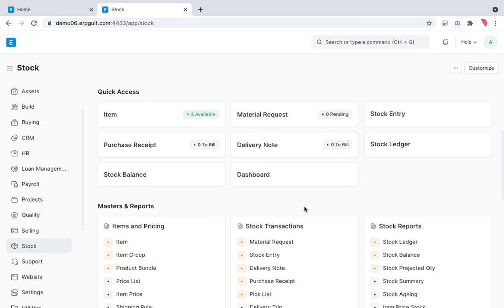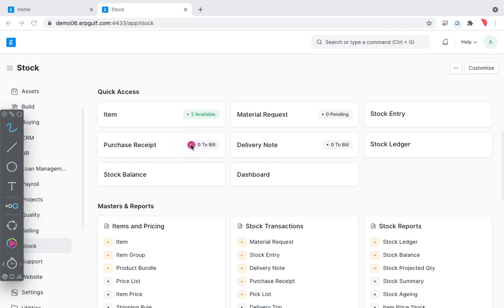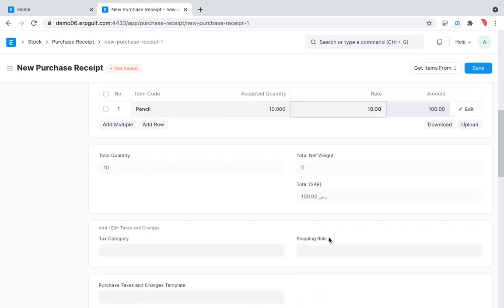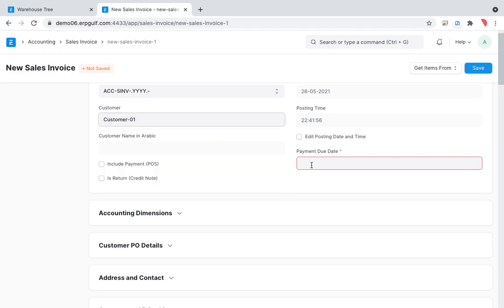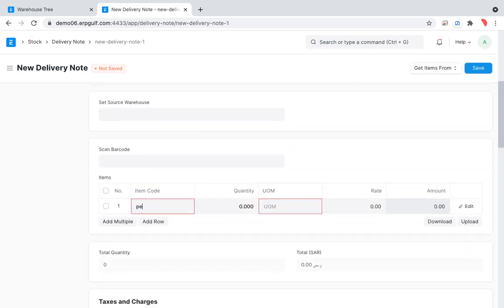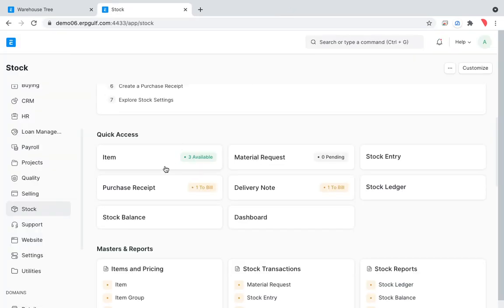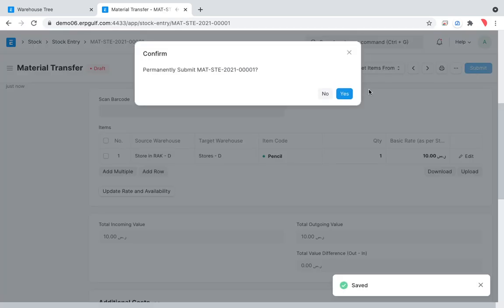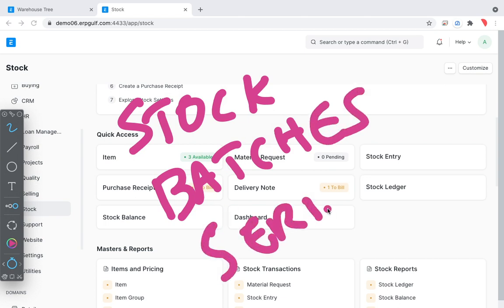Ch-06 ERPNext -- Stock, delivery note, receipts - Training for Accountants & business owners ERPGulf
In this chapter, we are covering Stock ledger, delivery note, purchase receipt, stock reports, etc. In this session, we actually start stock and stock ledger in a big way.

We conduct regular live and classroom sessions for ERPNext in the Gulf region.
We also give free ERPGulf instances to train yourself and help trainees to get certified.